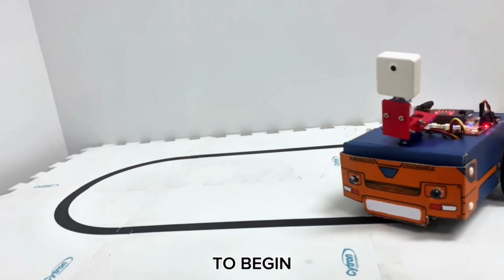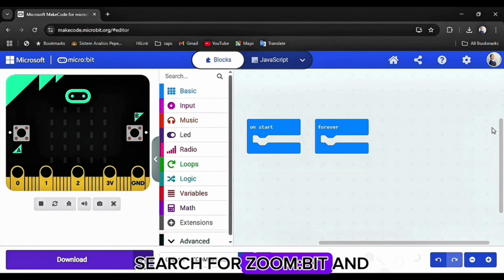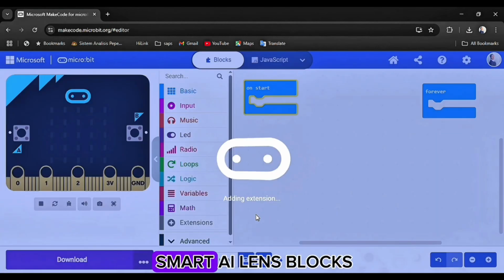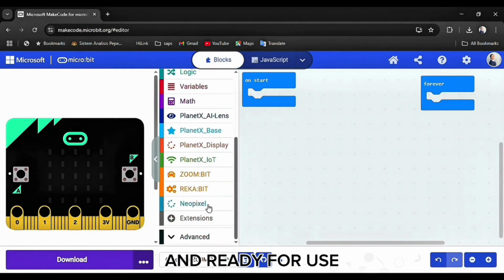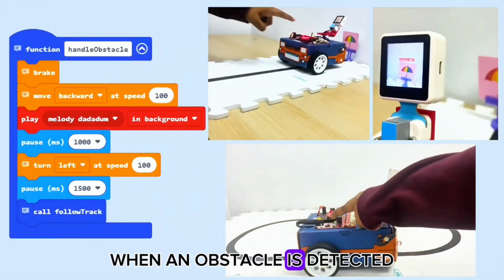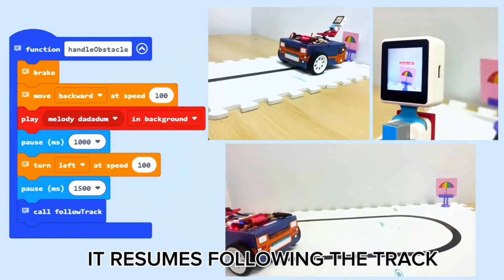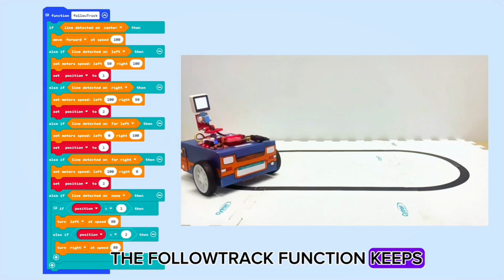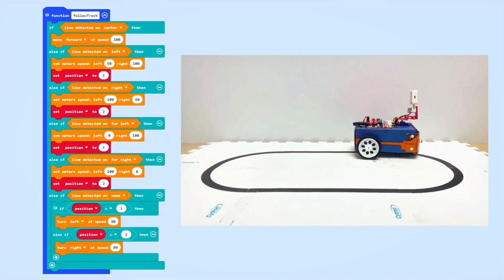Chapter 6: ZOOM:BIT with Smart AI Lens - Obstacle Detection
In this project, Zoombit follows a track and uses the Smart AI Lens to detect obstacles. When an obstacle card (e.g., STOP card) is detected, Zoombit will stop, beep, reverse, make a U-turn, and continue moving. This enhances autonomous navigation by allowing Zoombit to avoid obstacles intelligently.